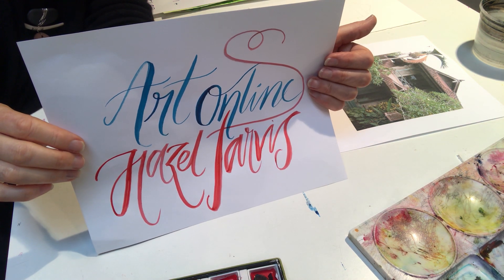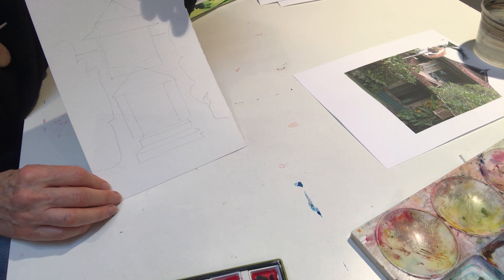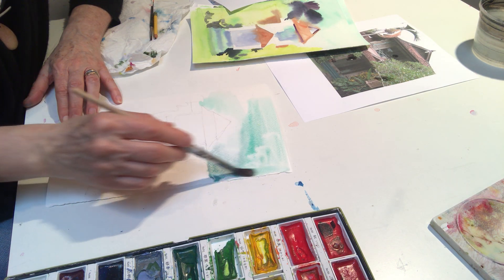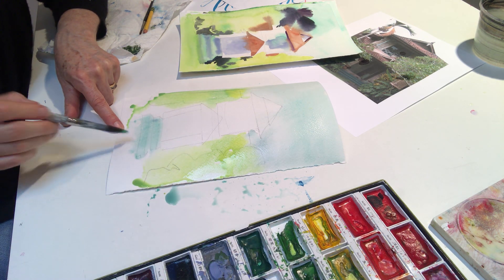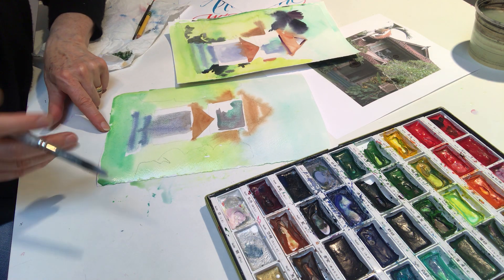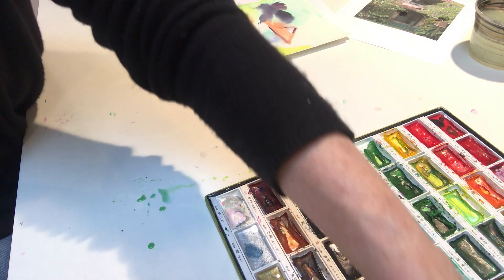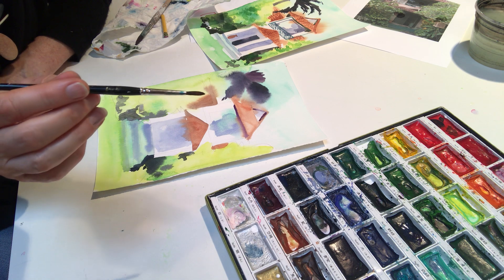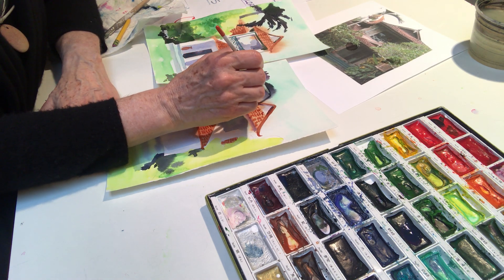Travel - watercolor demo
A how to watercolor demonstration of a house in Bali - color, values and edges